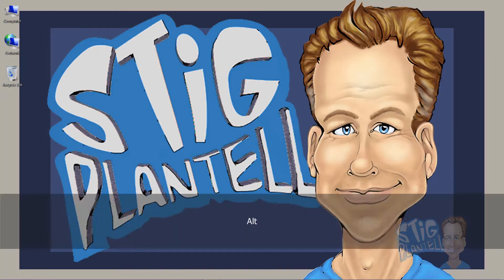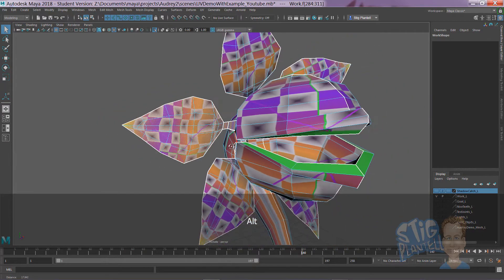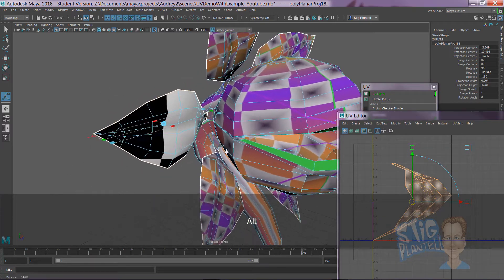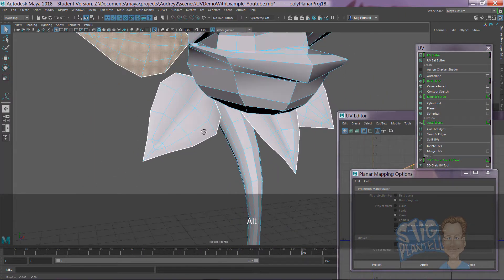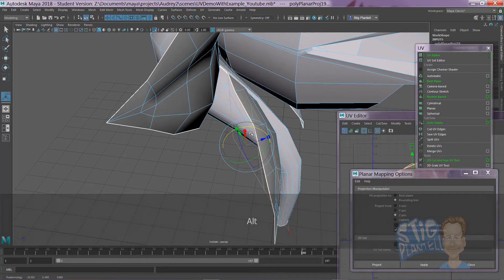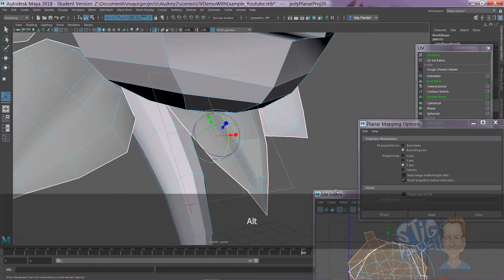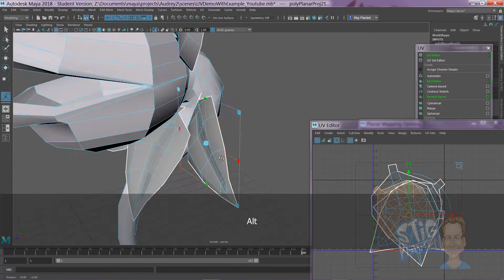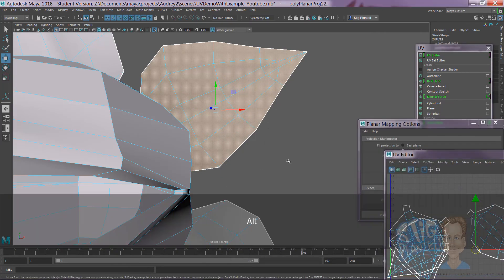Audrey II - Maya Project Tutorial - Part 12 - UV Mapping Leaves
Uv mapping the leaves.